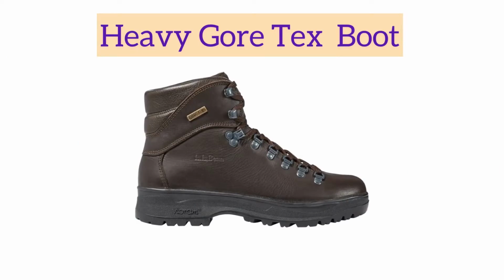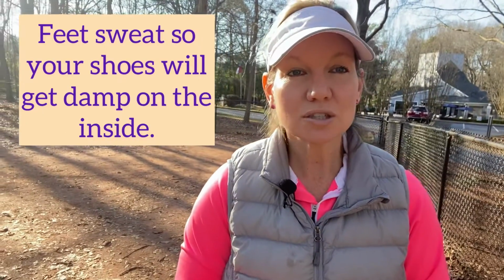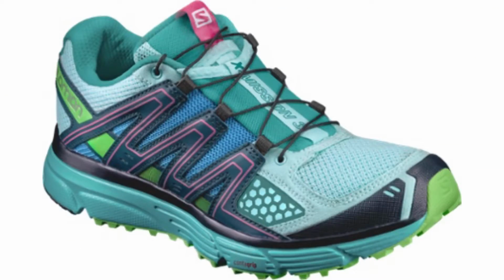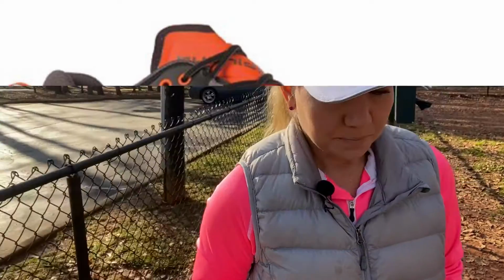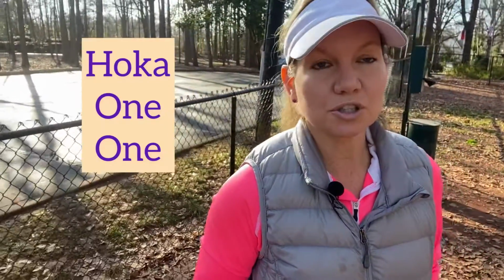SHOES TO CHOOSE FOR A THRU-HIKE: some different types of shoes to consider and why.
This video will be a discussion about different types of trail shoes you can choose for your thru-hike. There are a few different kinds and I saw many types out there when I thru hiked in 2018. I will go into some details of the pros and cons of each type. Hope this is useful, enjoy!

Thank you for viewing my channel! Hope you are able to find some useful information. I’ll be posting videos about ultra-running, long-distance hiking, and more.

Running-Thru

About my Appalachian Trail thru-hike in 2018 in preparation for the Triple Crown of 200’s. I did the three 200 mile distance races right after finishing the AT. This book tells the story of how the journey went.

Ultra-Marathon Runner – with a Side of Love

This book is all about 12 different 100-mile races I completed as well as the polyamorous love story we lived. It’s a long-distance running love story.

Create your own adventure!